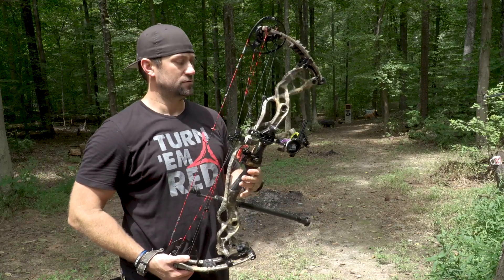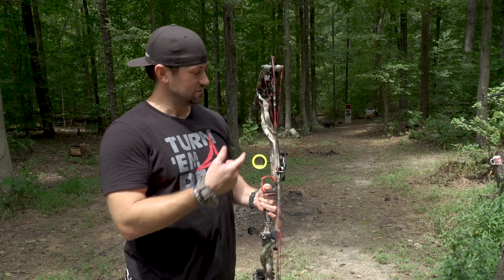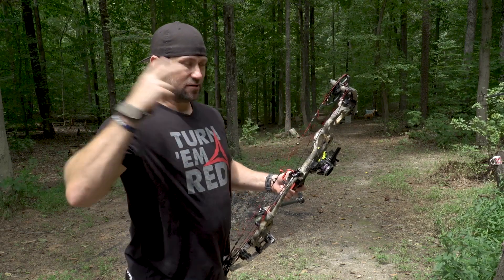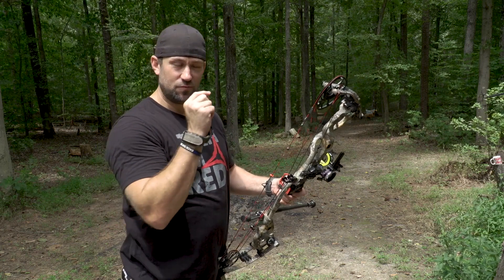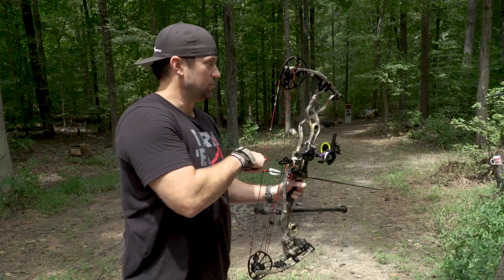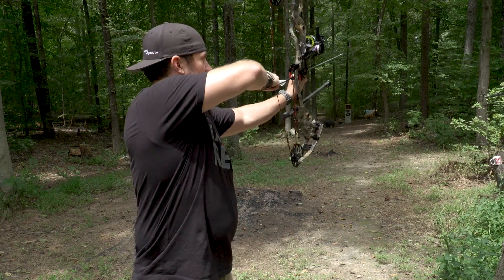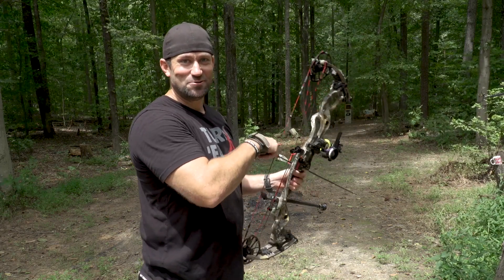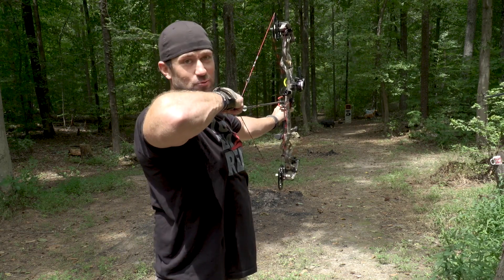BOWHUNTING TIP I "Archery ABCs" I Red Arrow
Kip Campbell is on the range talking about the ABCs of bowhunting. Simple tip, but more effective than you know to help you tag out instead of freaking out when that big buck is in bow range!!